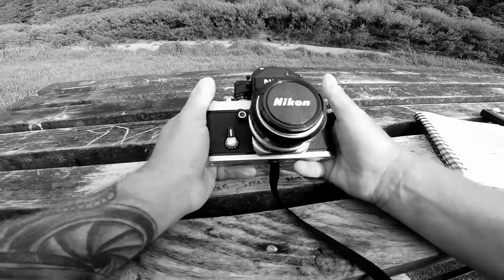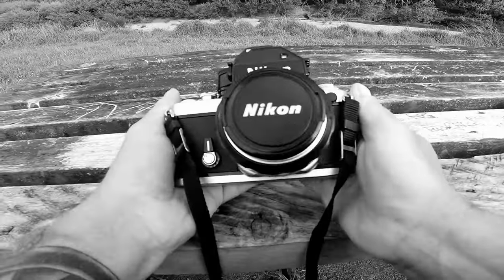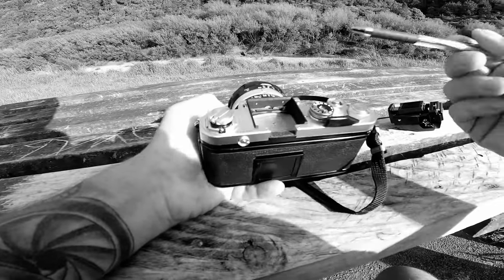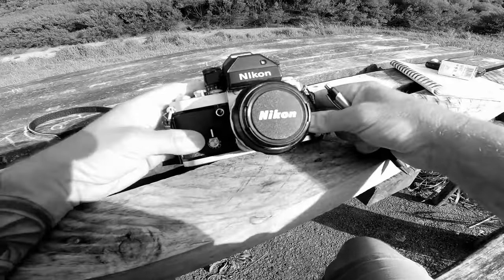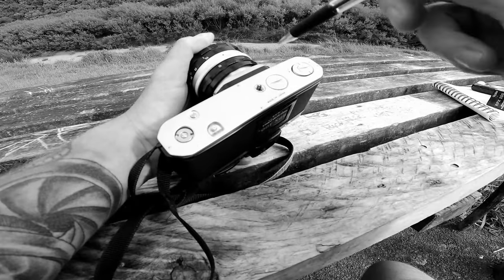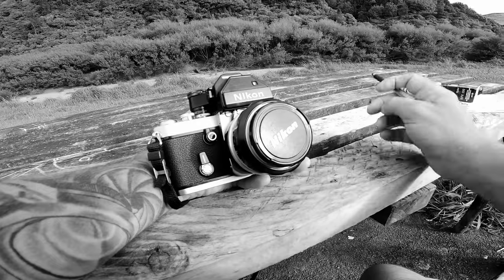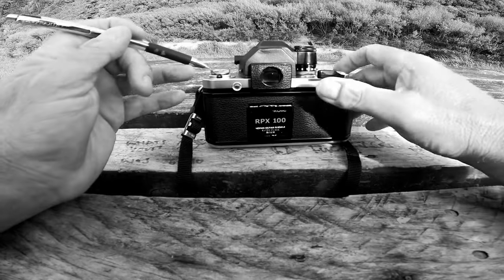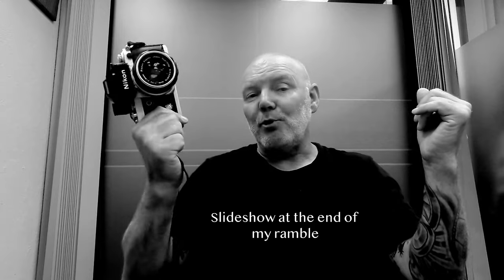CLASSIC FILM Camera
CLASSIC FILM Camera review
Many thanks to Arjelyn for loaning me her classic Nikon F2 Photomic, a camera I've long fancied having a play with. Here's my first Impressions and shoot with this legendary 35mm SLR.
Music: Day to waste and Draw and smile by Seth Taylor cheers mate.